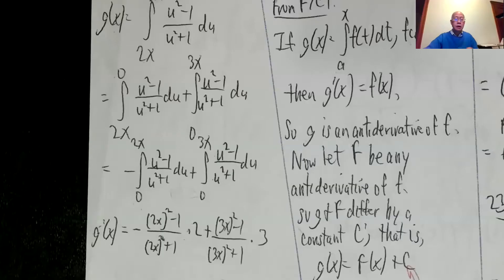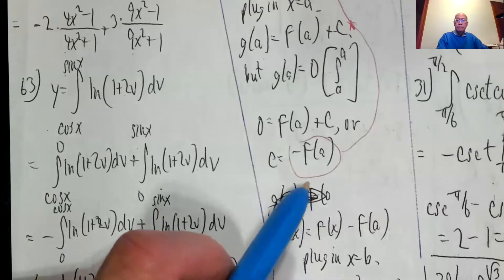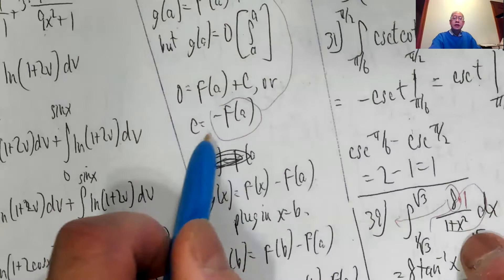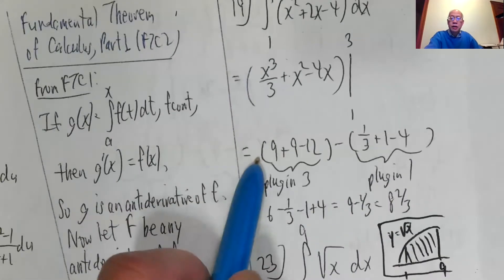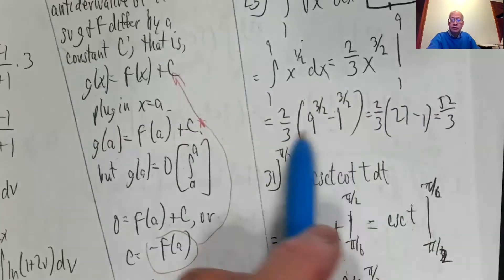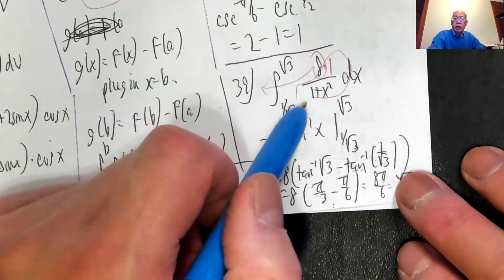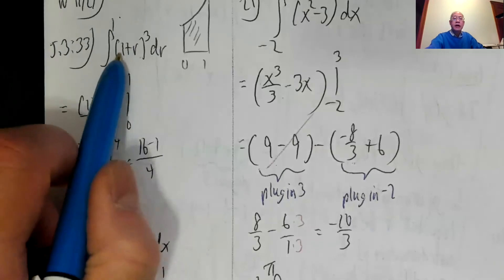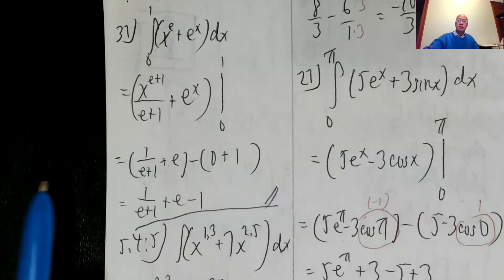CALC 1 SECTION 5.3, PART 2